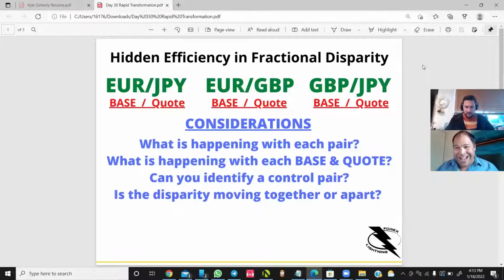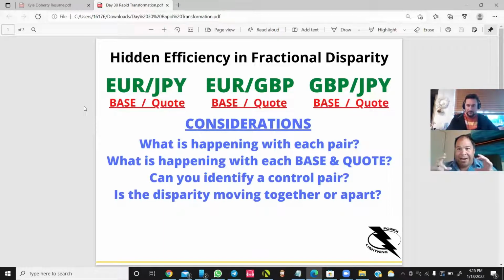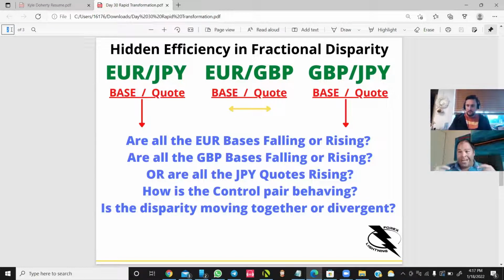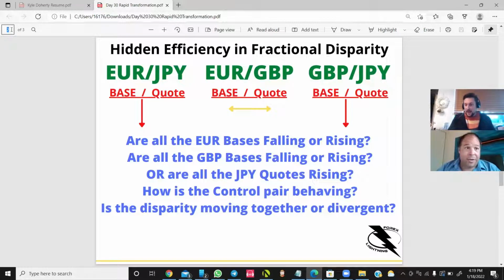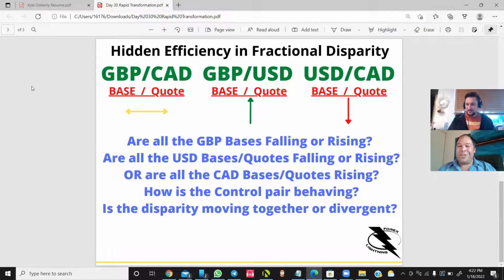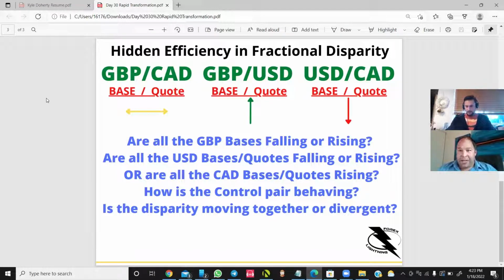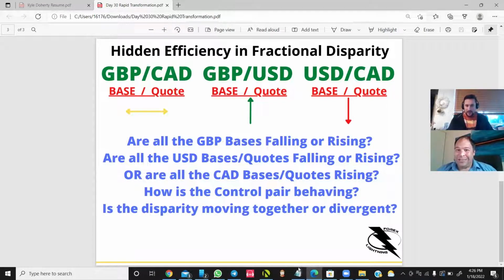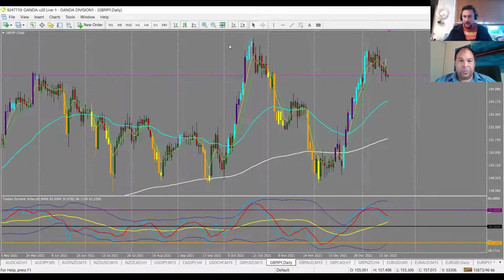Fractional Disparity The mechanics of Market Makers Trinity buy Tge traveling Trader